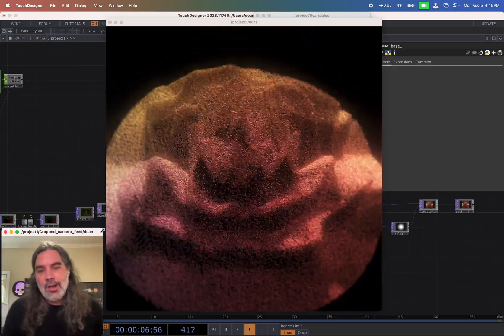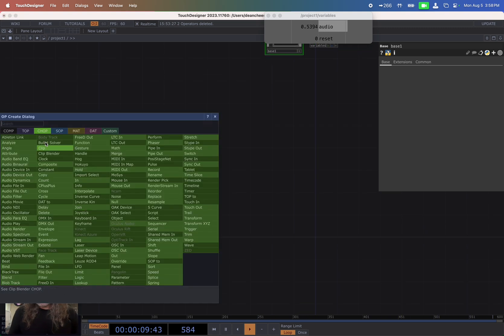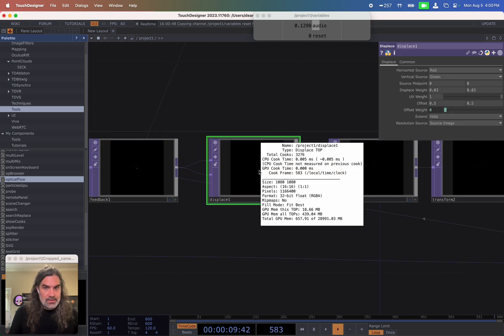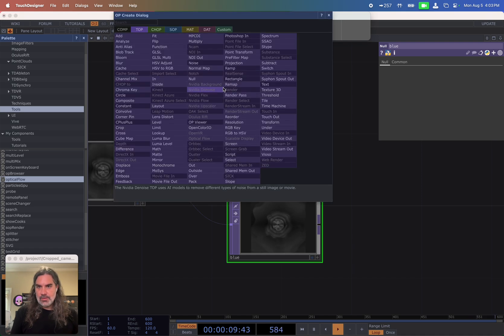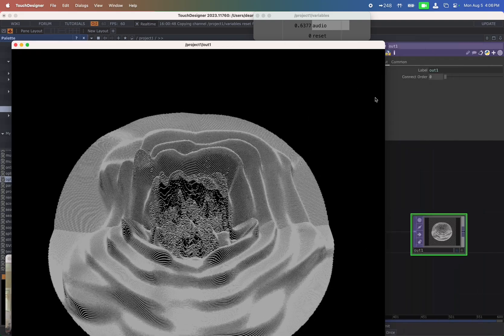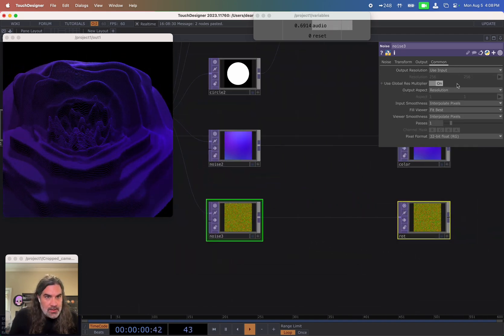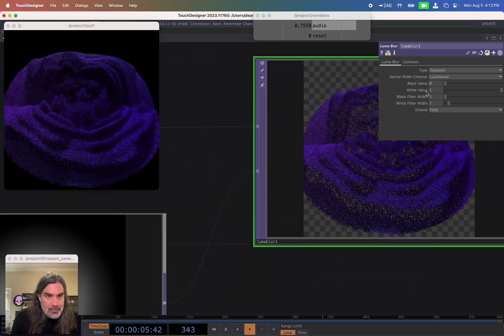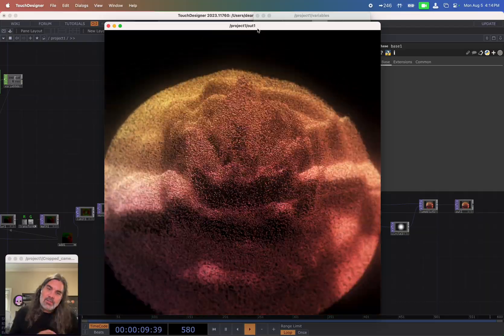Audio-reactive Voxel Ripples In Touchdesigner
In this tutorial, we combine a few different techniques for some generative visual goodness—audio reactivity, optical flow feedback effects, and instancing with tops.

As a freelancer, I'm always excited to collaborate on new projects. If you're interested in working together, let's chat!